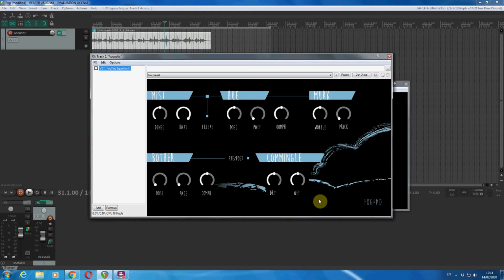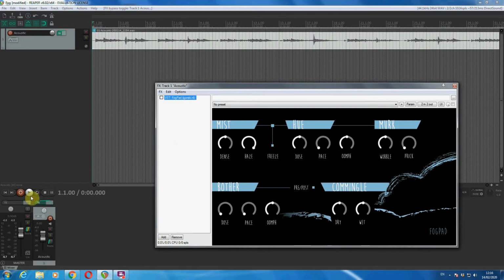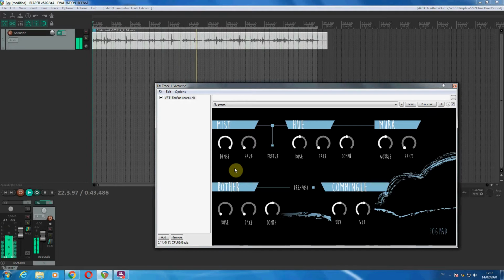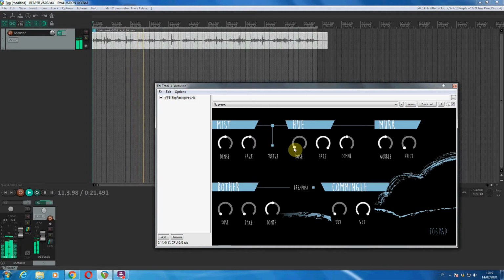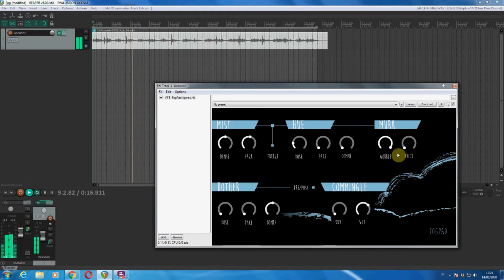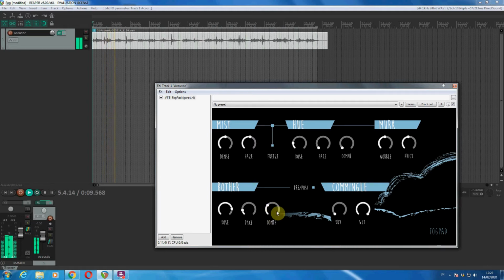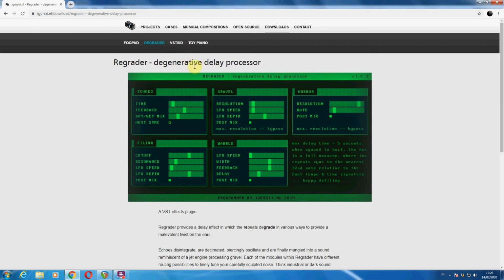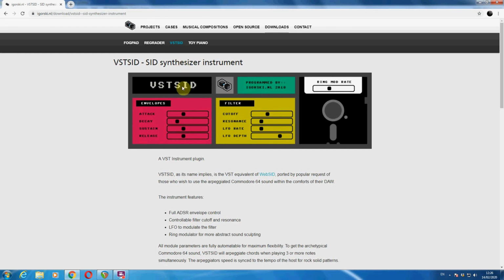FogPad Reverb Plugin Review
In this video I will be giving a demo and review of the FogPad reverb plugin available at